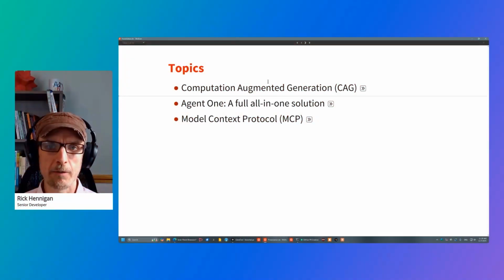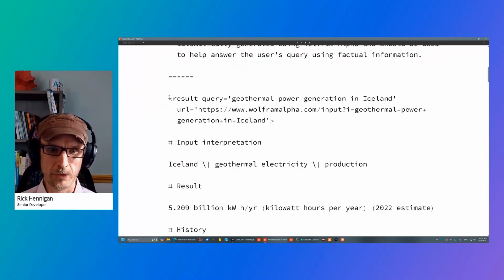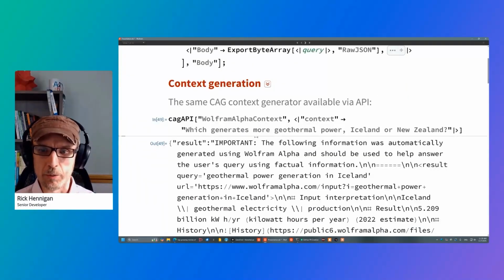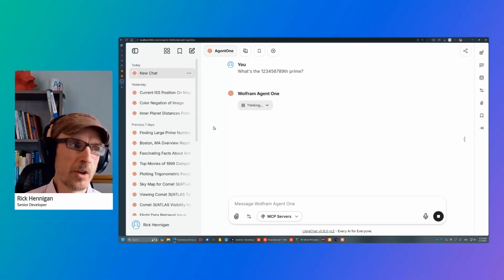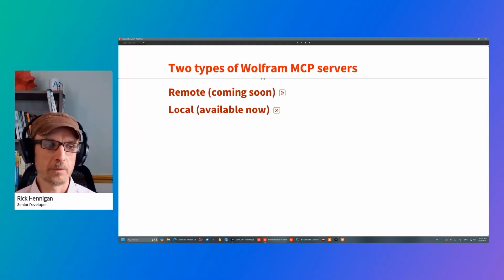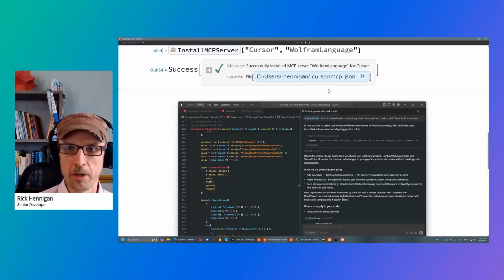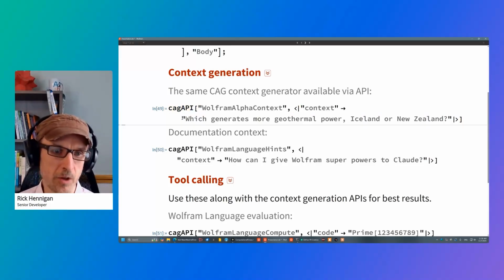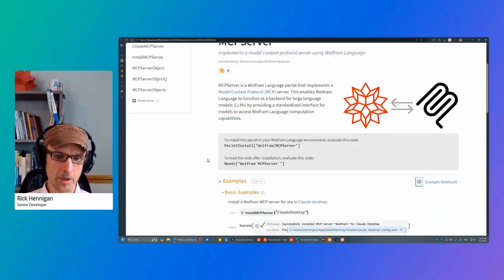Computation Augmented Generation & MCP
This talk covers computation augmented generation (CAG) and its role in AI products. Rick Hennigan differentiates CAG from retrieval augmented generation, focusing on how it automatically retrieves relevant information for large language models (LLMs). The introduction of Agent One, an LLM API, simplifies integration. The MCP standard is discussed for connecting applications to services. The session emphasizes understanding LLM capabilities, especially in coding, and concludes with a Q&A on CAG and MCP.